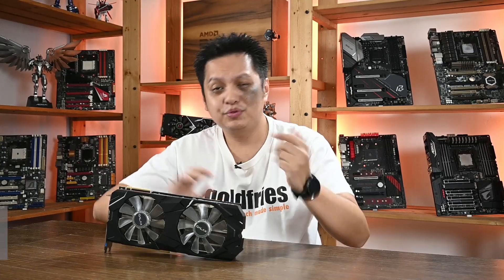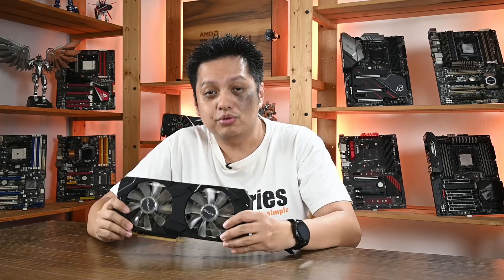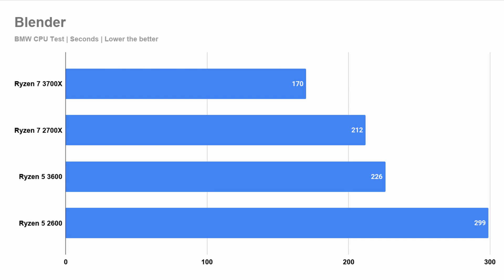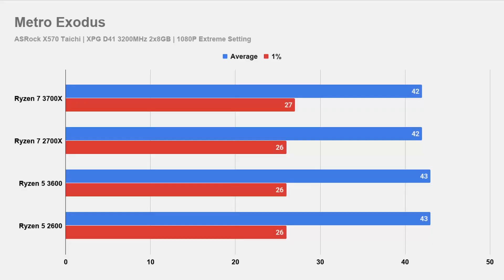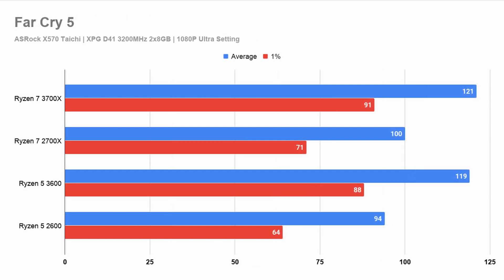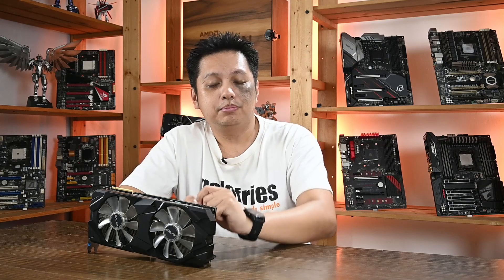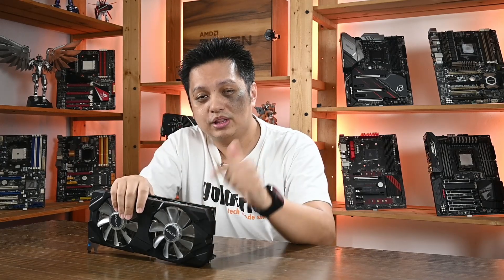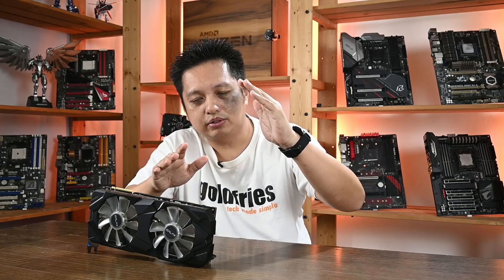Ryzen 7 3700X vs Ryzen 7 2700X vs Ryzen 5 3600 vs Ryzen 5 2600 - Which one for you?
AMD's Ryzen offerings are so outstanding that it can be quite difficult to choose.

To go with the Ryzen 5 2600? Or should you step it up a notch but if you do so, Ryzen 5 3600 or the Ryzen 7 2700X? Or should you take it up even further to the Ryzen 7 3700X?

Typically it's the decision between Ryzen 5 3600 vs Ryzen 5 2600, and Ryzen 7 3700X vs Ryzen 7 2700X but improvements have been so great that the Ryzen 5 3600 can outperform the Ryzen 7 2700X - so confusing?

I hope this video can enlighten you further, or at least add to the information you have (or not) to better decision making.

AMD Ryzen 7 2700X
AMD Ryzen 7 3700X
AMD Ryzen 5 3600
AMD Ryzen 5 2600